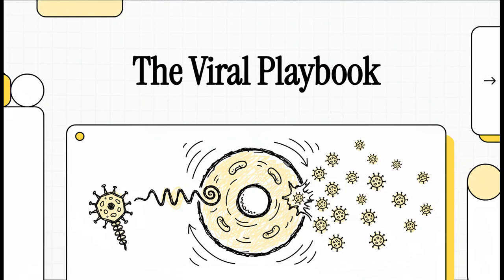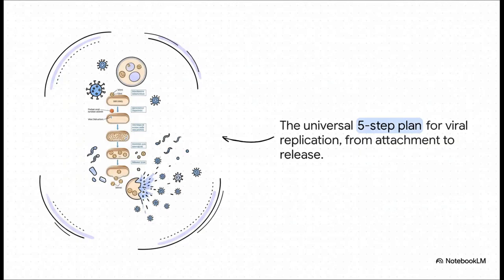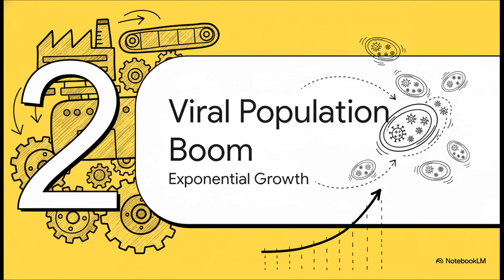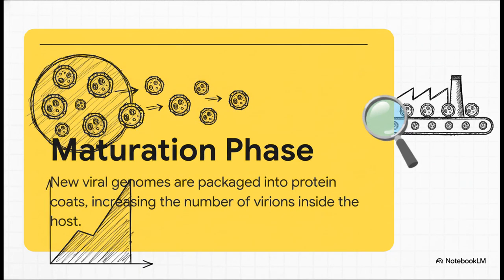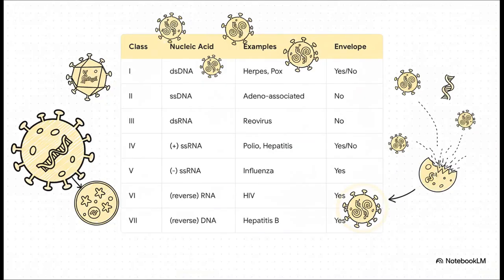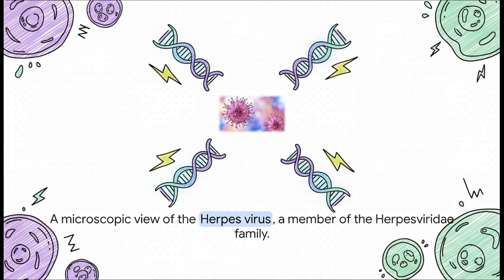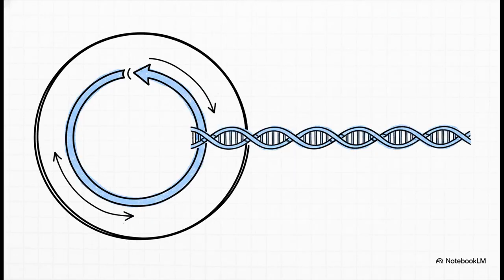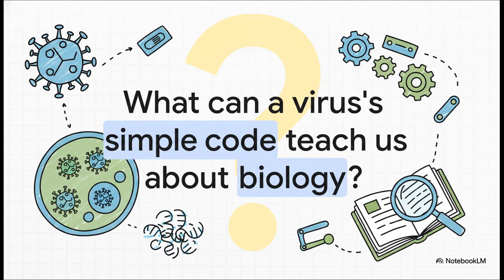Virus Replication | Double Stranded DNA Virus Replication (Part 1)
Viruses may be tiny, but their replication strategies are incredibly sophisticated.
In this video, we explore the general process of viral replication, following a virus from the moment it encounters a host cell all the way to the release of newly formed viral particles.

Although viruses vary widely—DNA vs RNA, enveloped vs non-enveloped, bacteriophages vs animal viruses—they typically pass through a core series of steps. Understanding these steps helps explain how infections begin, how viruses spread, and why different virus families behave so differently inside the body.

We walk through the universal viral life cycle, including:

Attachment (Adsorption)
How viruses recognize and bind to specific receptors on host cells.

Entry & Uncoating
The process of delivering viral genetic material into the host cytoplasm or nucleus.

Genome Replication
How viruses copy their DNA or RNA using host enzymes, viral enzymes, or both—depending on their group.

Transcription & Translation
Production of viral proteins, from structural components to replication factors.

Assembly (Maturation)
Packaging the replicated genome into newly built viral capsids.

Release
How new virions exit the cell, whether through budding, exocytosis, or cell lysis.

A solid understanding of viral replication is essential for:

microbiology and virology courses

understanding how viral infections spread

interpreting differences between virus families

appreciating how host cells respond to infection

Whether you’re a student, a researcher in training, or simply curious about the microscopic world, this overview builds a strong foundation for more advanced virology topics.

Next in the series: RNA viruses, bacteriophage replication, and viral gene regulation!